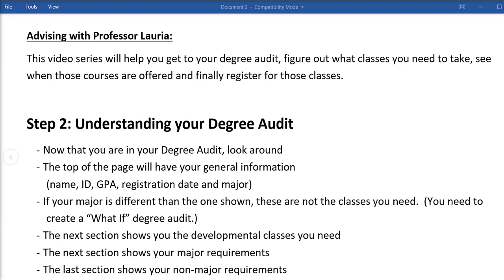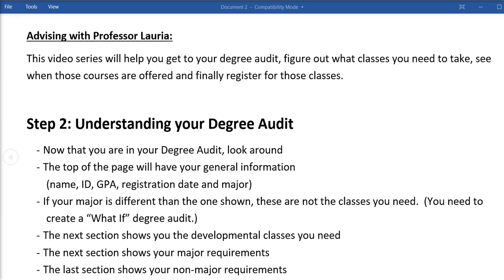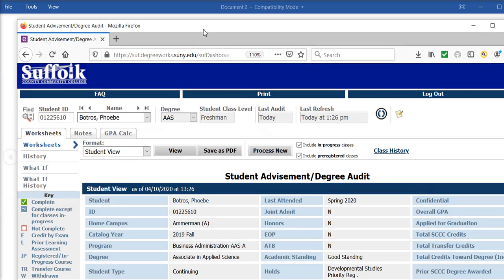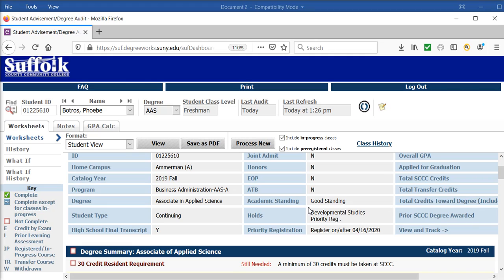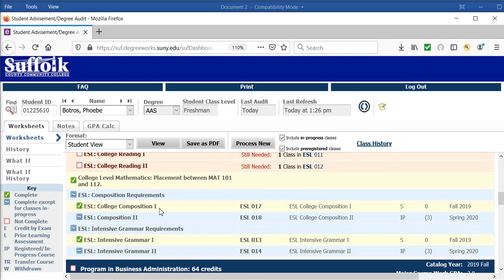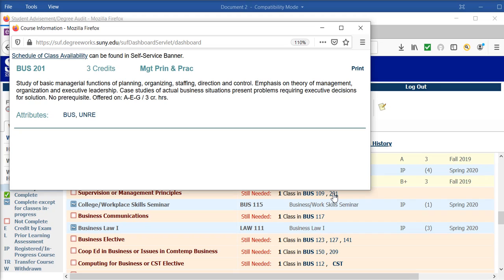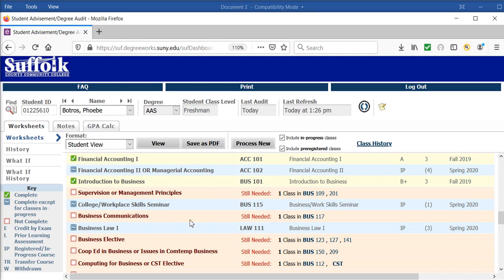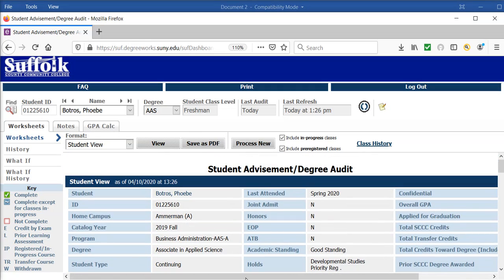Advising with Professor L - Step 2: Understanding your Degree Audit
Trying to help my students with the Advising Process remotely